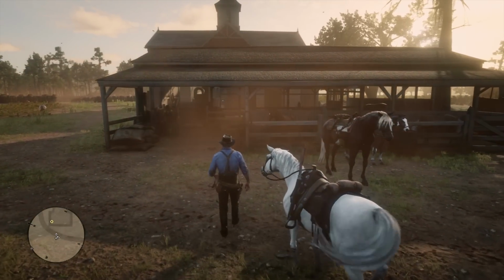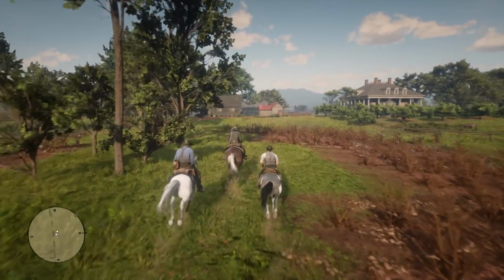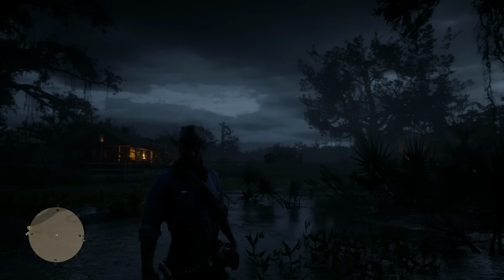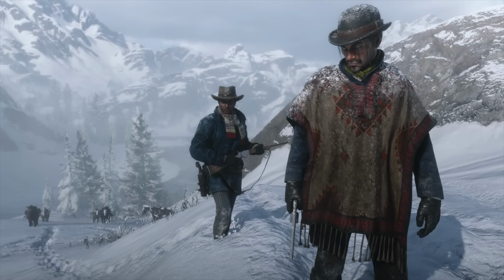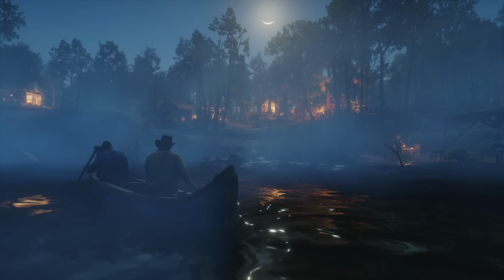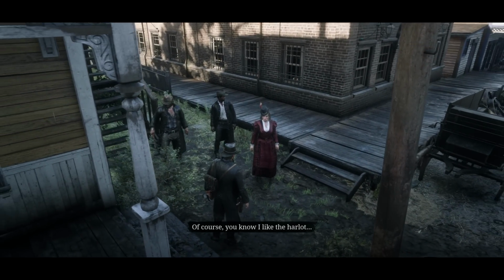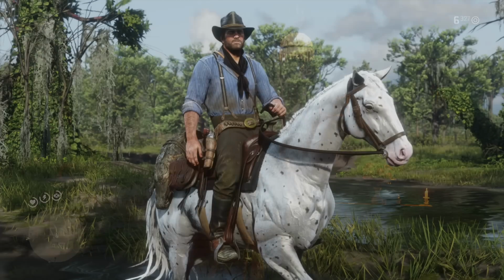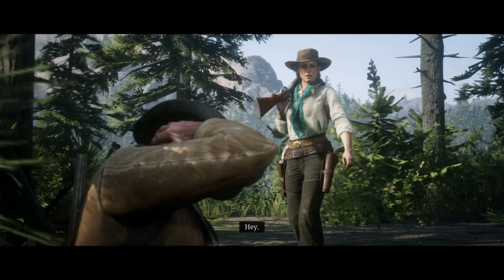Red Dead Redemption 2 Console VS PC Graphics Comparison - PS4 Pro/Xbox One X VS 4K RDR2 PC Graphics!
In today’s Red Dead Redemption 2 video - We'll be comparing the NEW 4K PC screenshots released by Rockstar, with RDR2 footage from my PS4 Pro attempting to match the scenes!